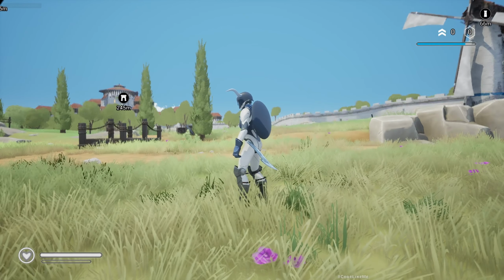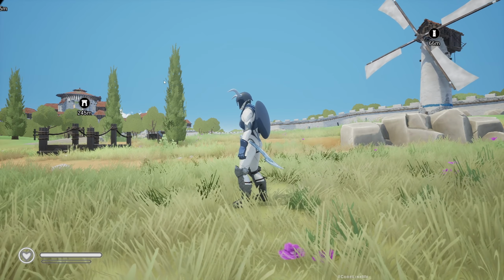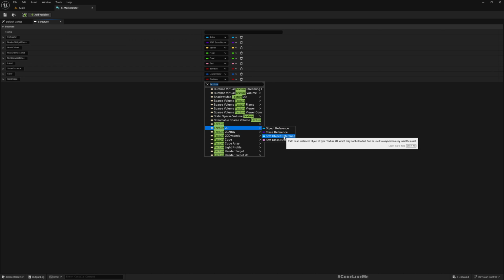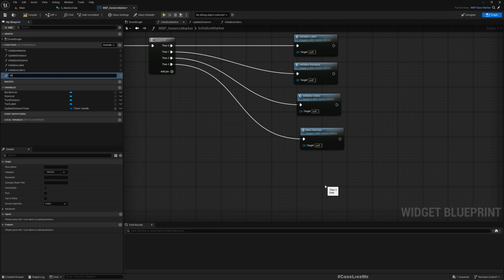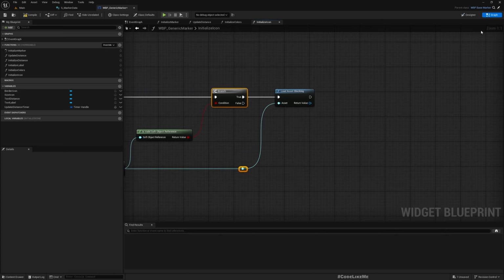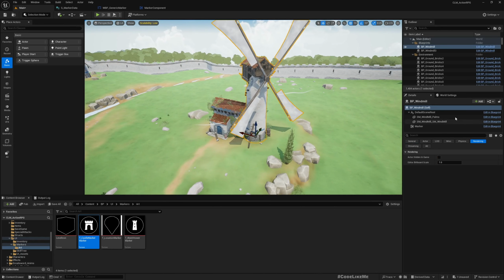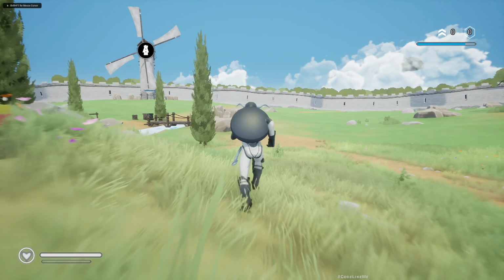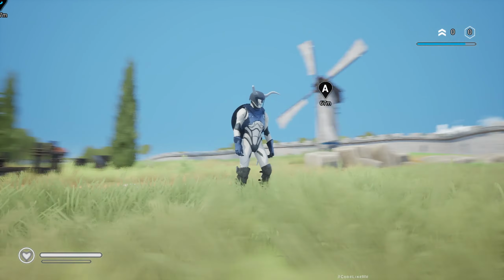Unreal Marker System Custom Marker Icons- Unreal Engine 5 Action RPG #196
This is the 196th episode of the tutorial series Unreal Engine Action RPG game using Gameplay Ability System. Recently we implemented a floating marker system and  today we are going to work on how to add custom marker icons for different entities. We have already implemented the system in such a way to have a completely different widget for the marker. But the intention here is re-using the marker but changing the icons. For example, different buildings will use the same building marker widget, but with different icons.